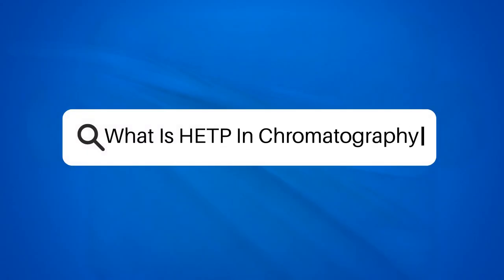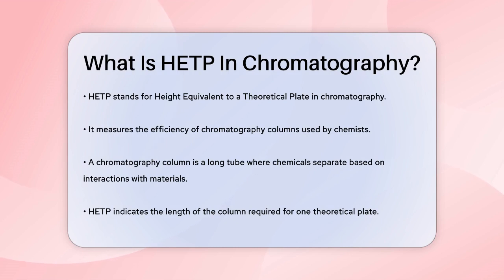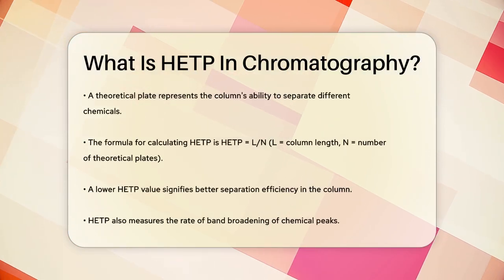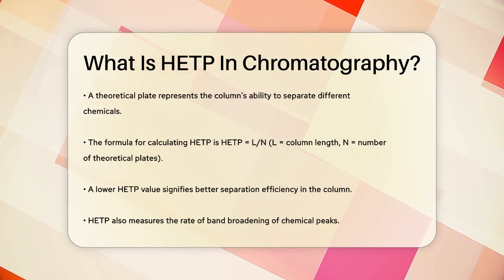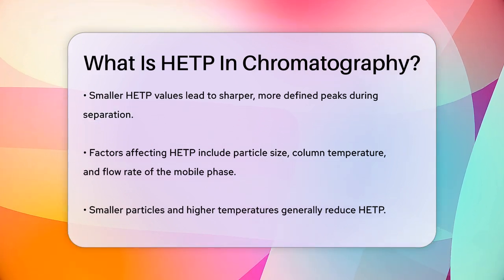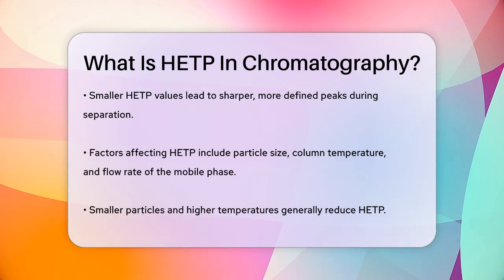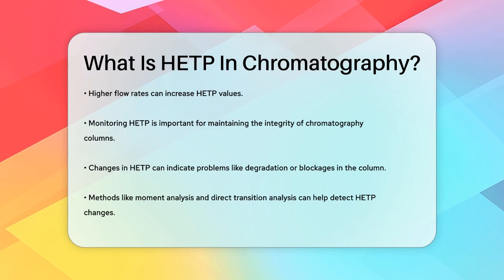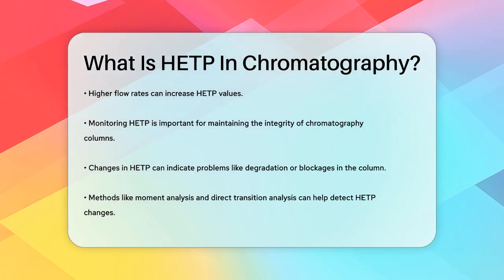What Is HETP In Chromatography? - Chemistry For Everyone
What Is HETP In Chromatography? In this informative video, we will break down the concept of Height Equivalent to a Theoretical Plate (HETP) in chromatography. Understanding HETP is essential for anyone interested in the efficiency of chromatography columns. We will explain how HETP relates to the separation of chemicals in a chromatography column and why it matters for chemists.

Throughout the video, we'll cover the formula used to calculate HETP and the significance of the number of theoretical plates in achieving optimal separation. Additionally, we will discuss how factors such as particle size, temperature, and flow rate can influence HETP values.

Monitoring HETP is vital for maintaining the performance of chromatography columns, and we'll touch on methods used to detect changes in HETP that could indicate potential issues. This knowledge is important for anyone conducting chromatography experiments, whether in a research lab or an industrial setting.